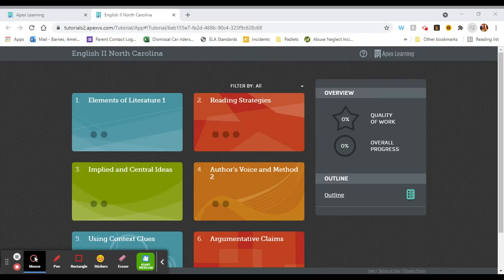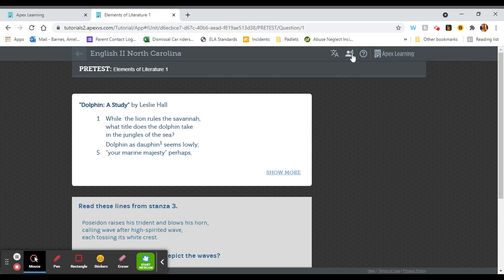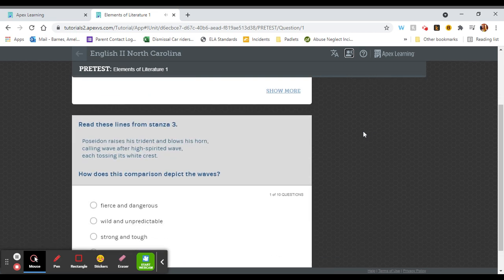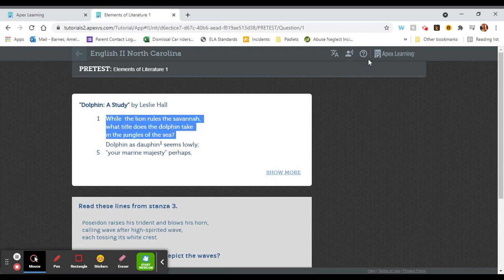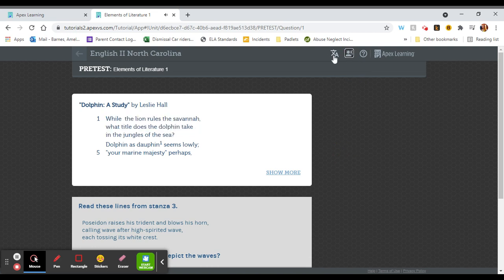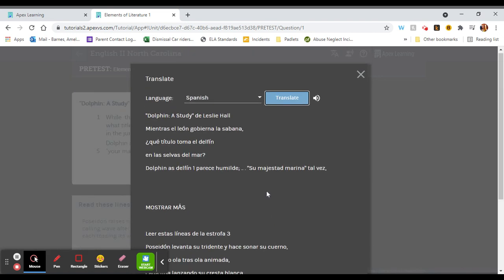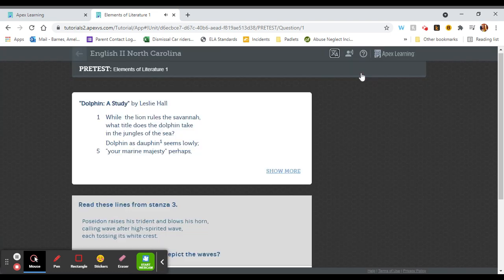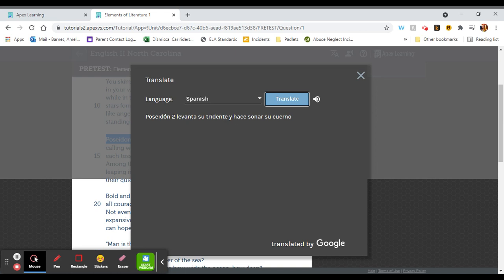How to Use Apex Tutorial Translation Tool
How to use the built-in translation and read-aloud tools in Apex Learning tutorials